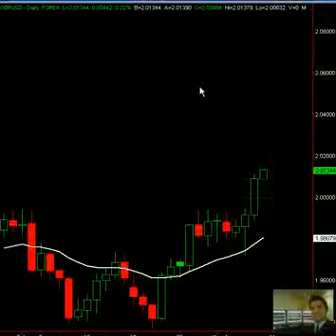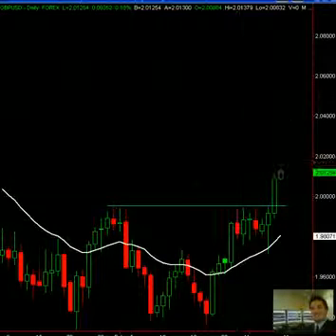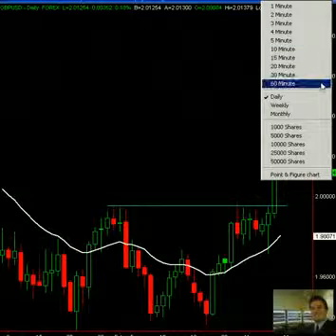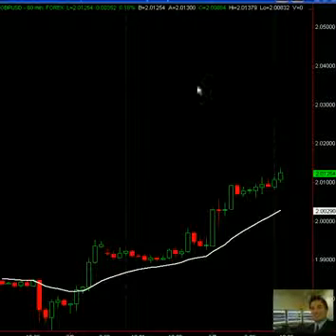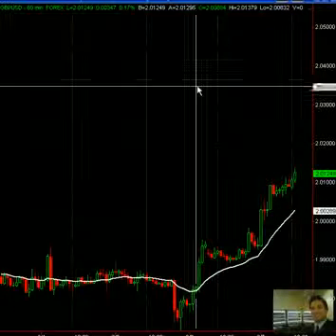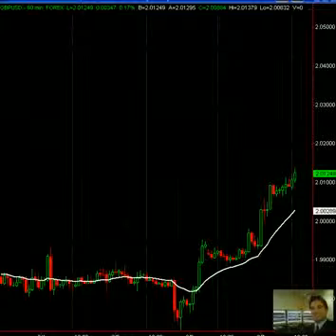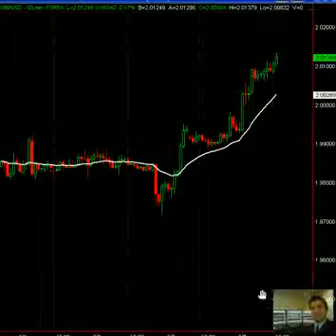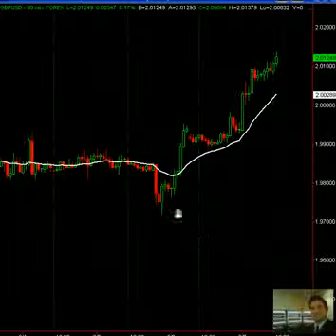Forex Trading Trade the FAKEY setup